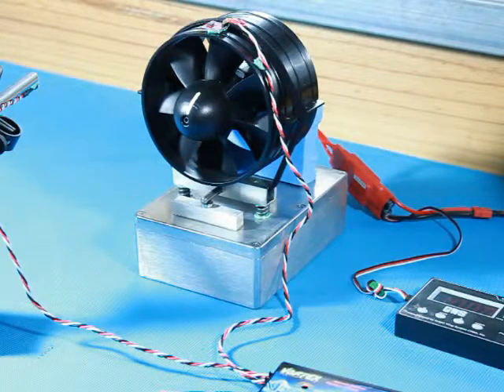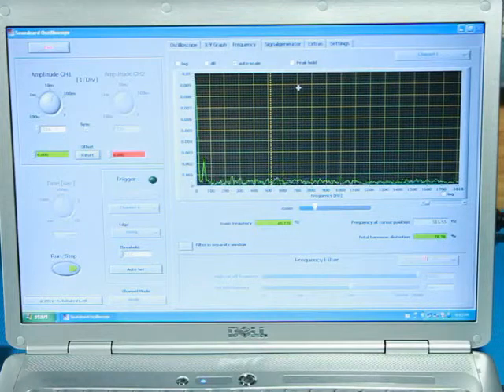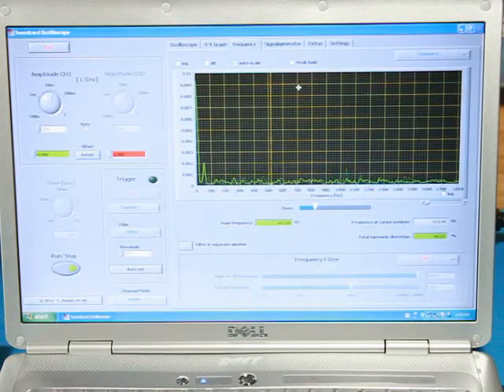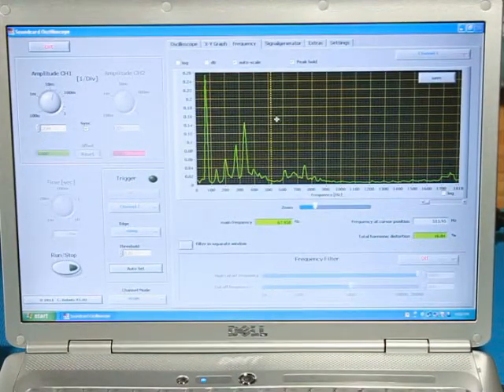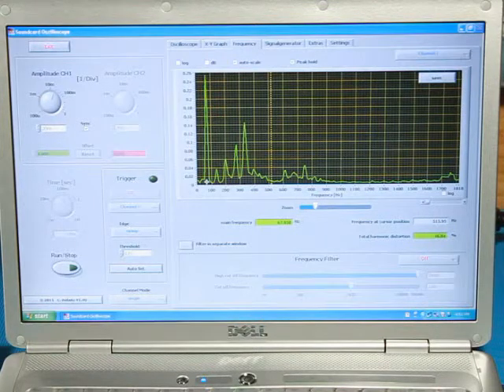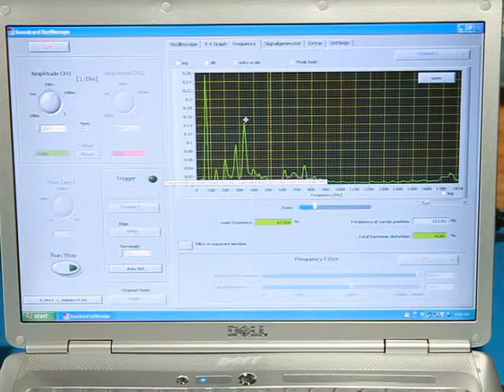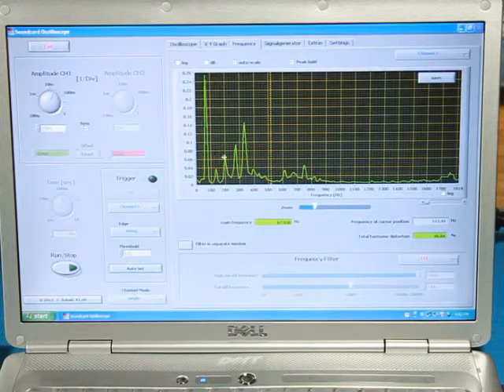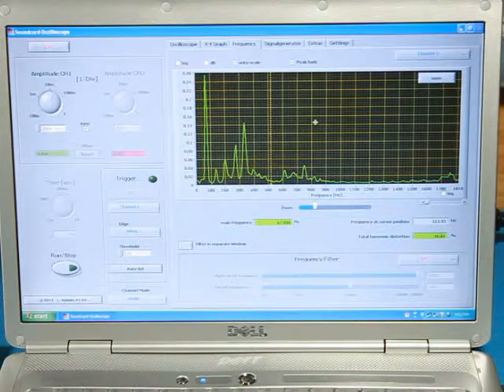Vortex Vibration Spectrum Analysis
This video introduces Vibration Spectrum Analysis. The Vortex is a dynamic balancer & vibration analyser for hobbyist.

SAFETY FIRST
Never stand in front of or alongside a spinning rotor. Stand behind at a safe distance.
Ensure bystanders are well away from the test article at a safe distance.
NEVER run a rotor at full speed when balancing. Mounting cradles are not designed to restrain running devices at operational speeds.
Run devices at the slowest possible speeds to avoid injury.
Do not leave loose items nearby that can be caught by a spinning rotor.
Secure all loose cables to prevent being caught in moving parts.
Always stop running devices before working on them.
Never place a limb in front of a rotor to stop it or slow it down.
Fasten devices in secure mounts when operating at full speed. Follow the manufacturer’s instructions for correct device operation.